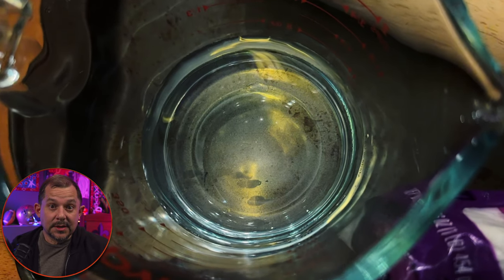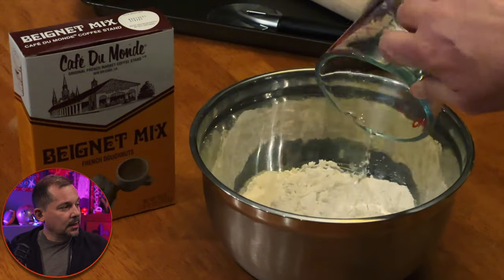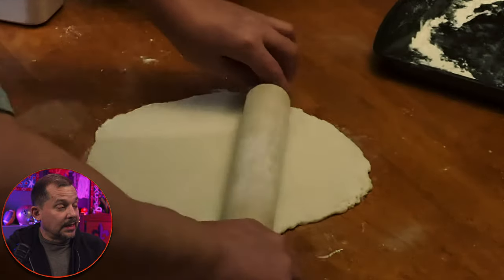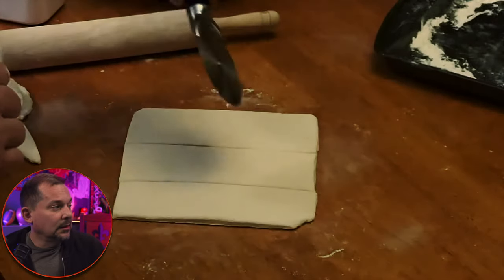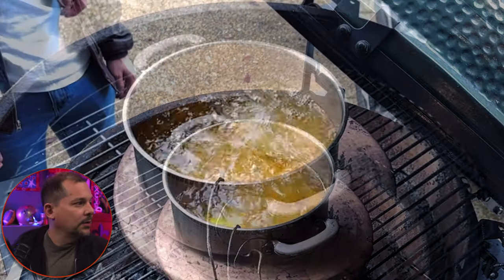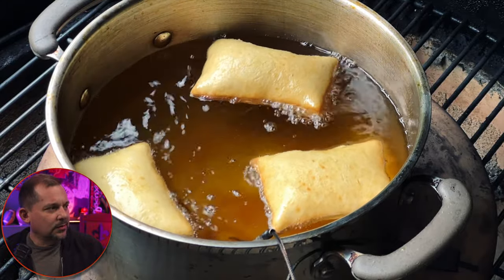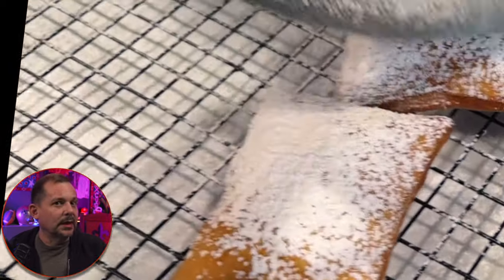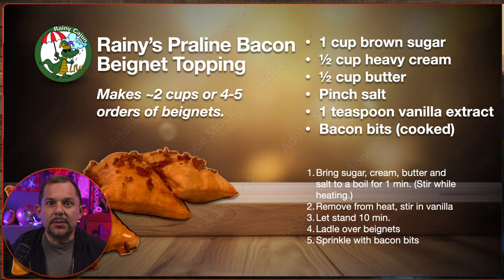How to make beignets right!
Join the Rainy Cajun as he walks through how he makes the perfect beignet every time. It's not a mystery and it's definitely not hard. Just follow the steps and tips and you'll be serving up hot beignets at your next breakfast.

Cafe du Monde Beignet Mix
Cafe du Monde Coffee & Chicory